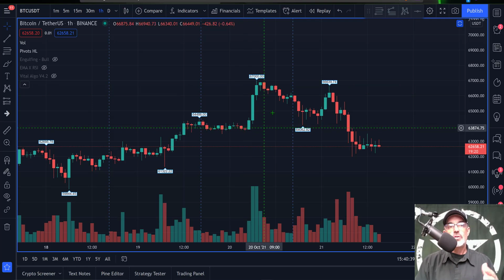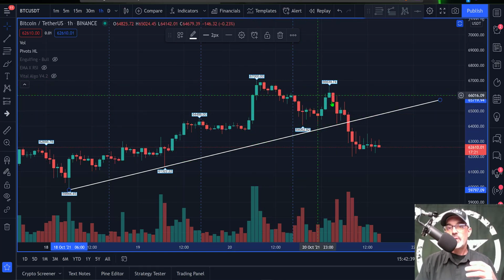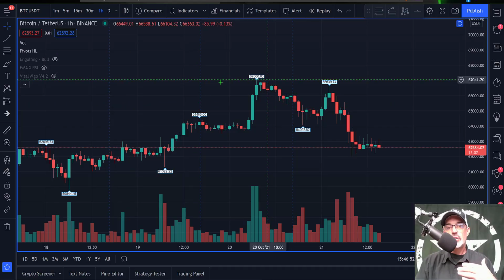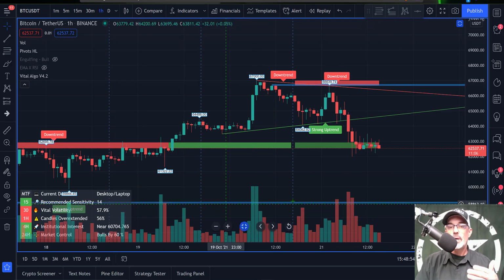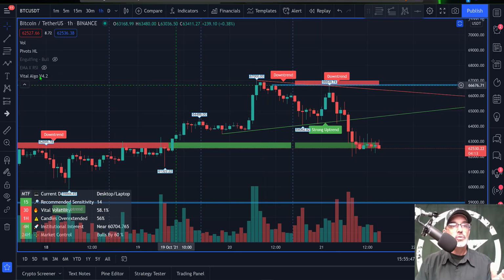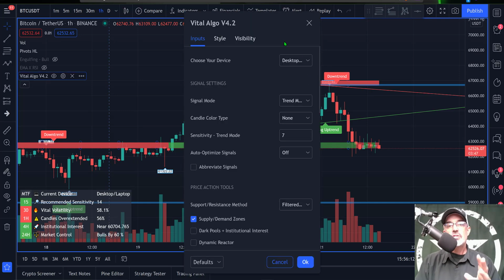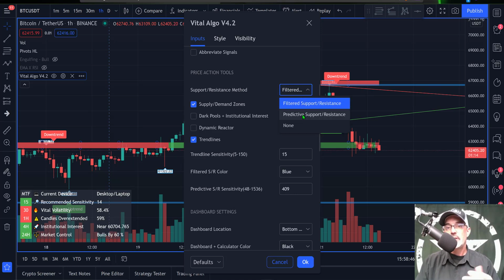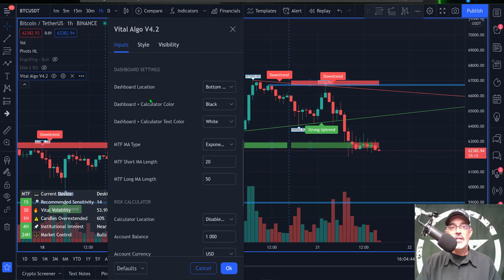Vital Algo Automated TradingView Charting Indicator and Signals for Bitcoin Crypto Trading Beginners